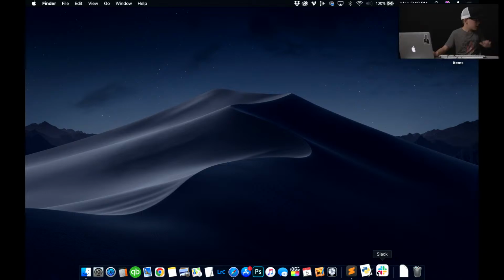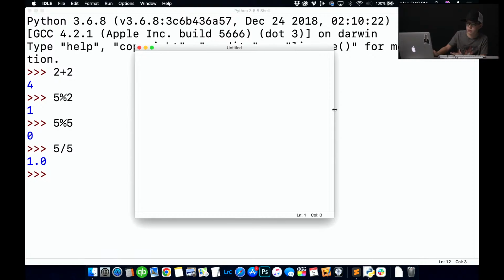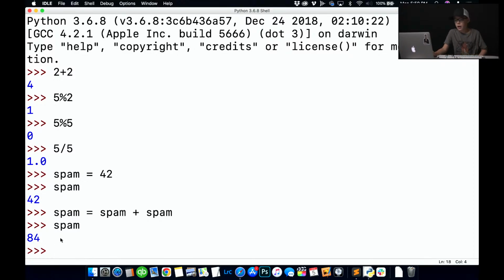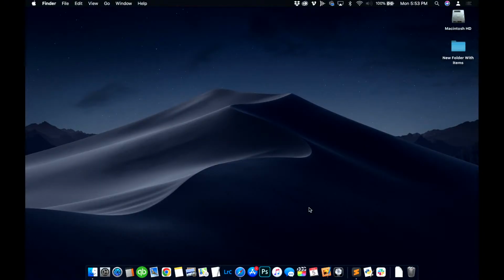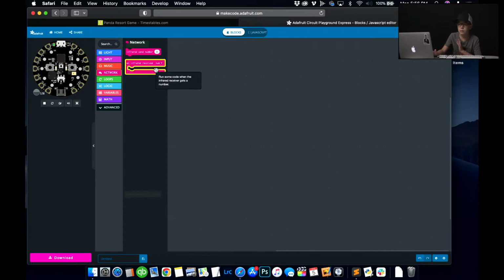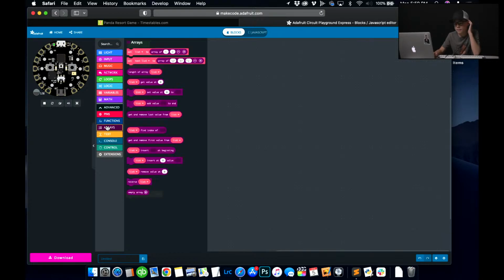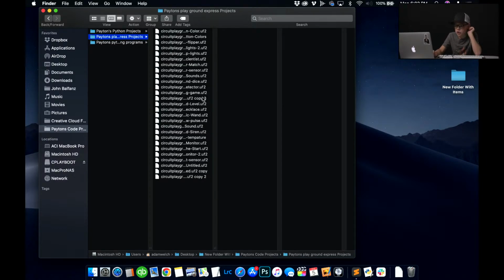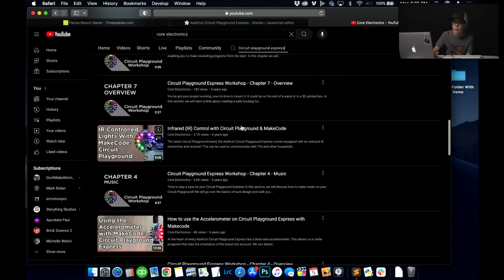Program in Python + Circuit Playground Express Introduction with Payton Thomas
We'll take a look at basic Python programming as well as a Circuit Playground Express and Makecode.com